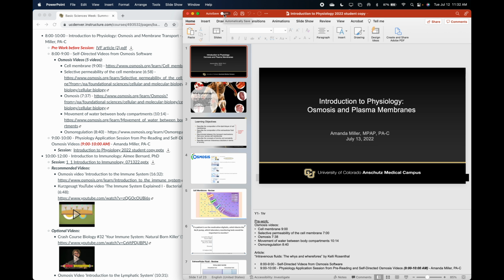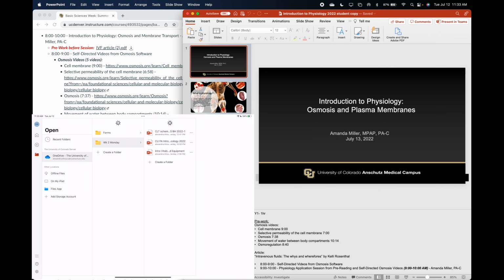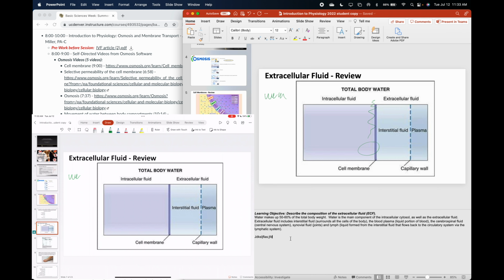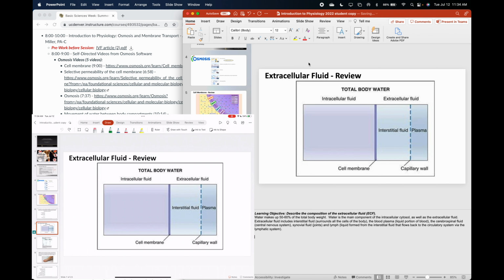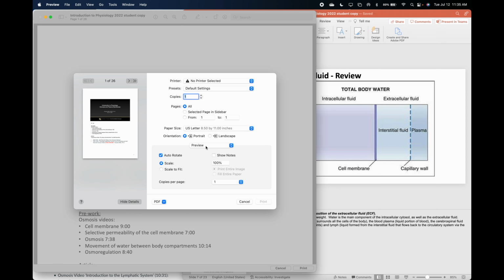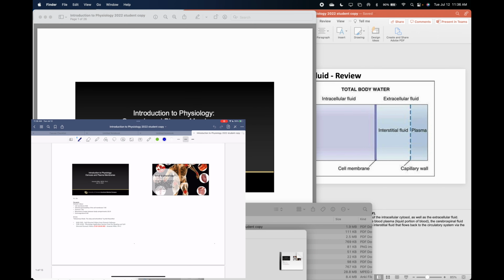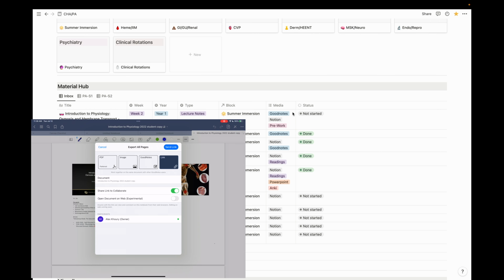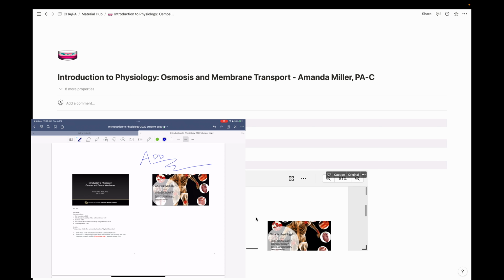Note Taking: Powerpoint